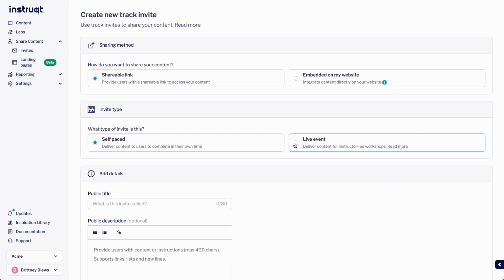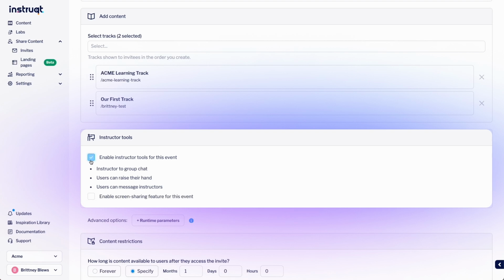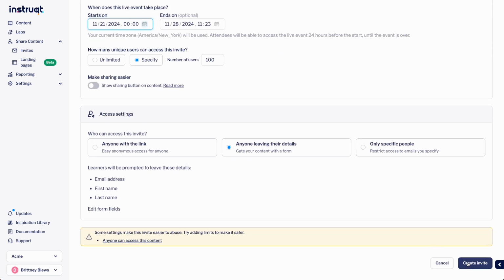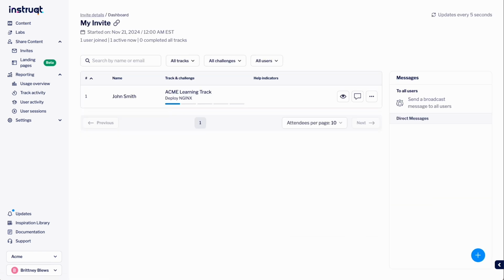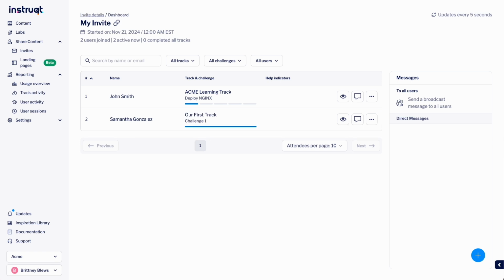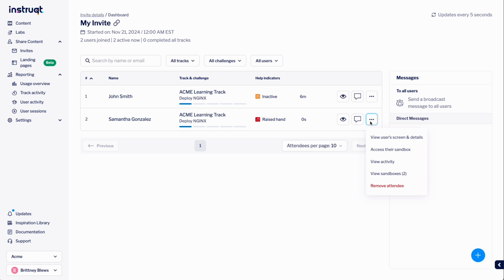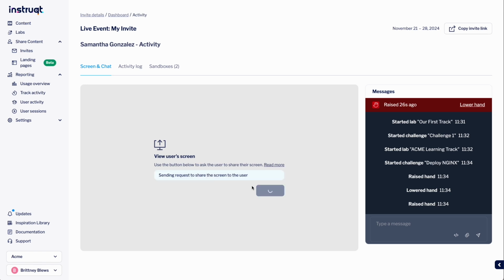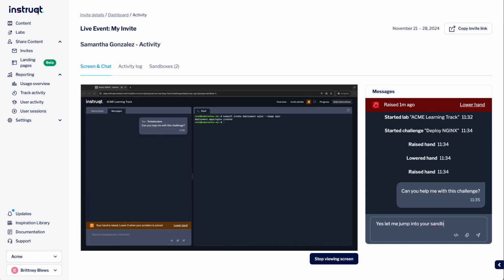Quick Tips - Using screenshare in instructor tools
Let's learn how to use the screenshare feature when using instructor tools for a live event.